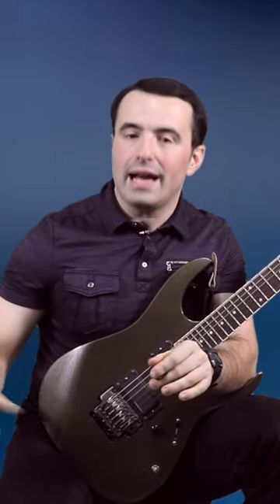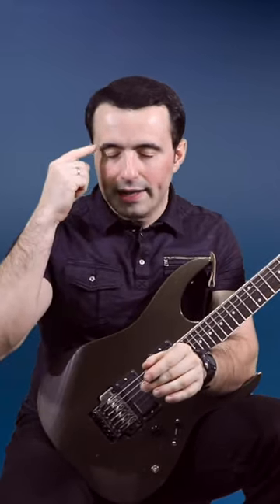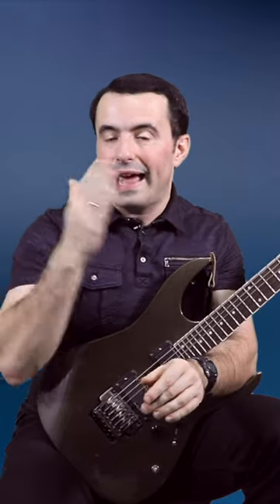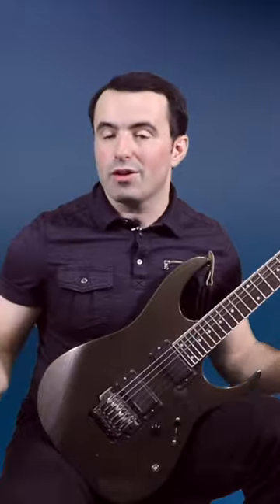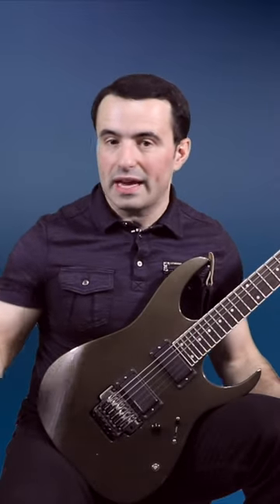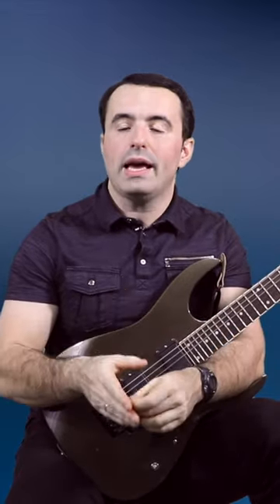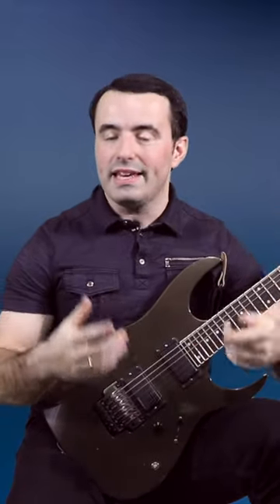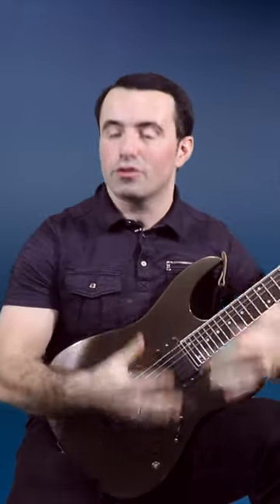NINJA Guitar Speed Hack I Got From Watching Yngwie